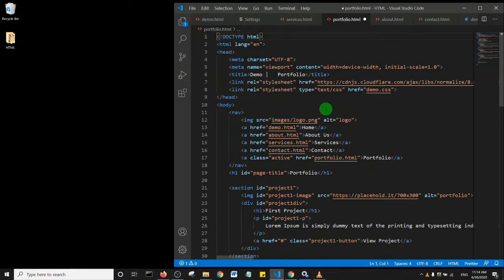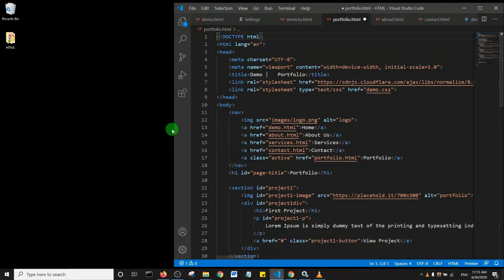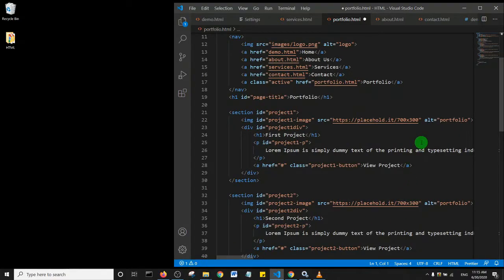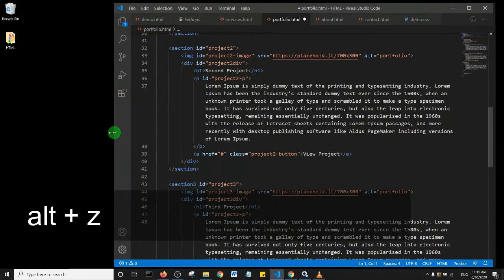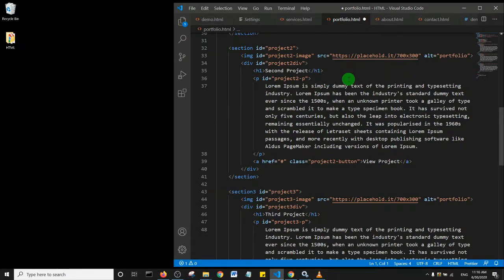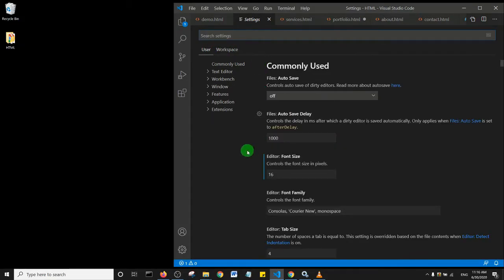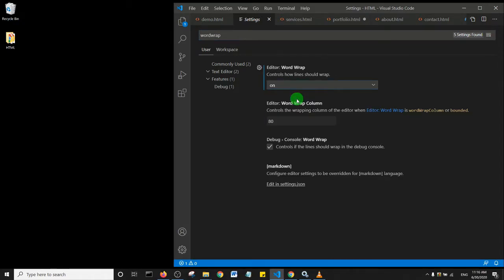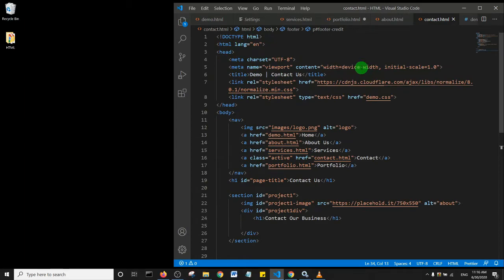How To Fit Your Code on the viewport VScode Editor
Learn a simple trick in Visual studio code editor.